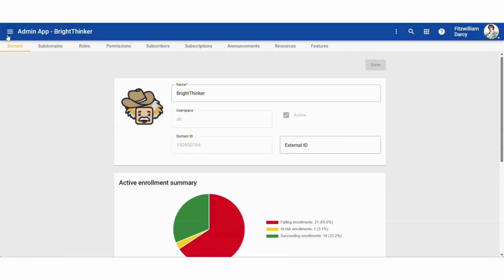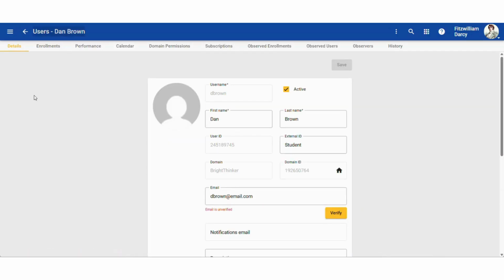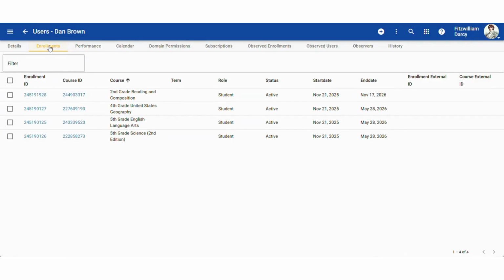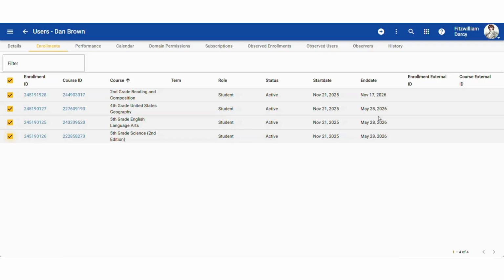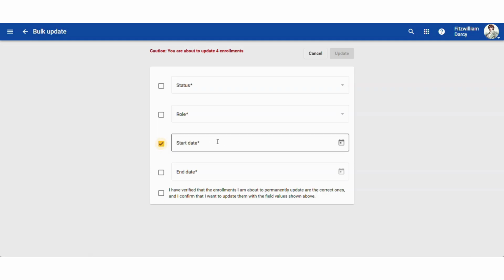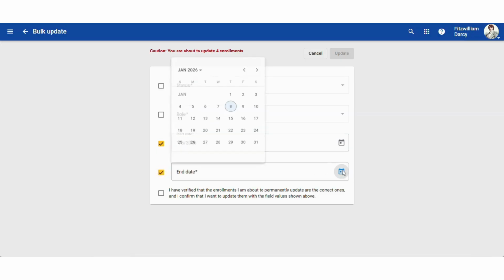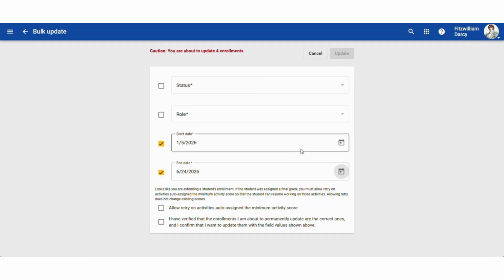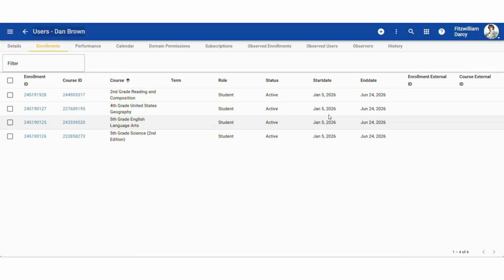Bulk Updating Enrollments